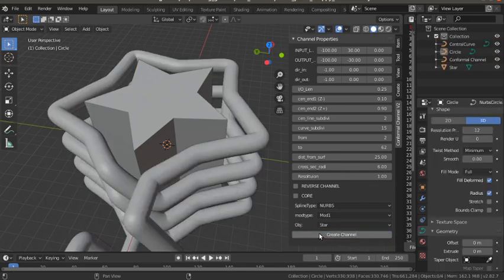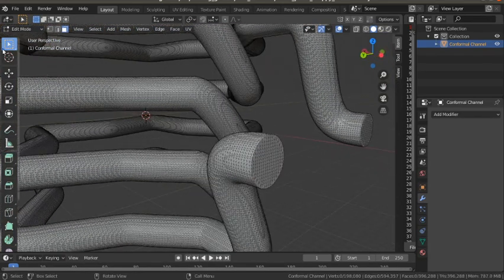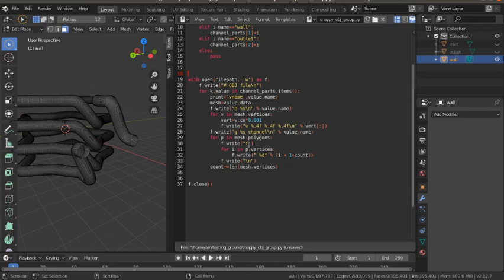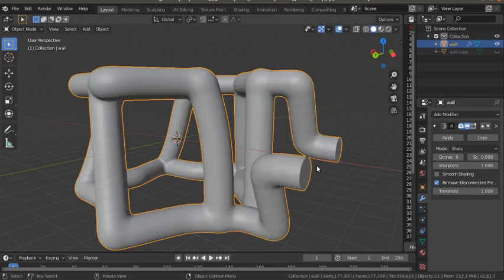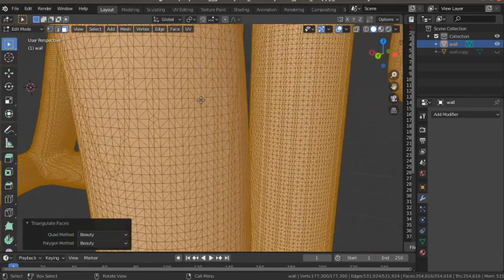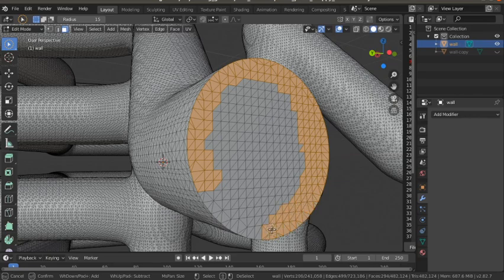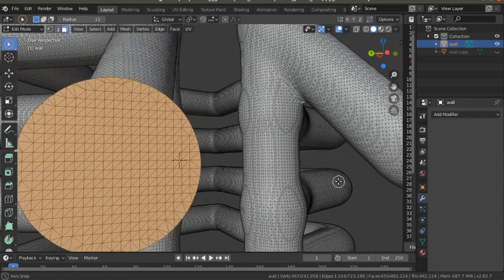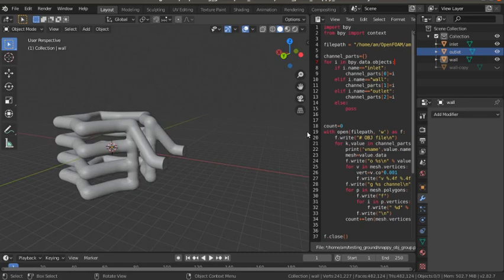Exporting geomtery from Blender to Openfoam via a Python Script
In this tutorial a conformal channel developed using 'Conformal Channel V2' blender addon is exported to Openfoam by separating the patches. The data exported in .obj format using a python script.